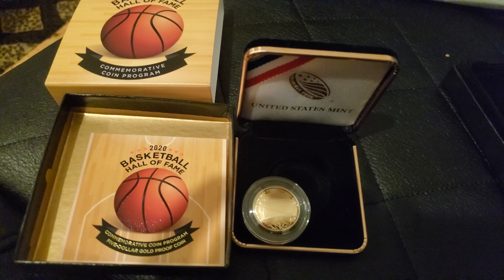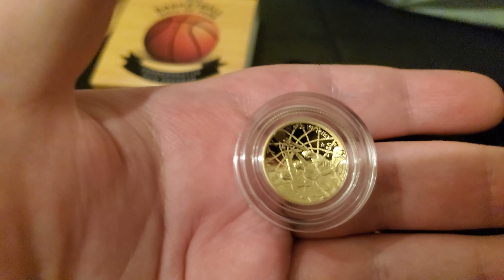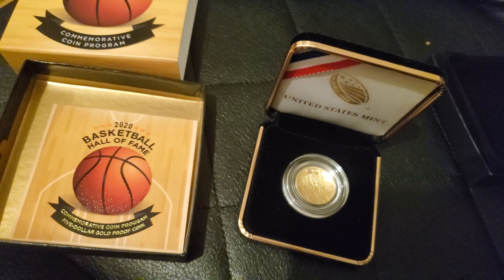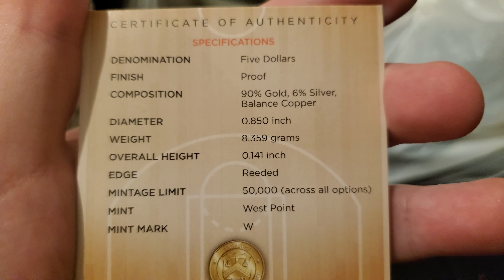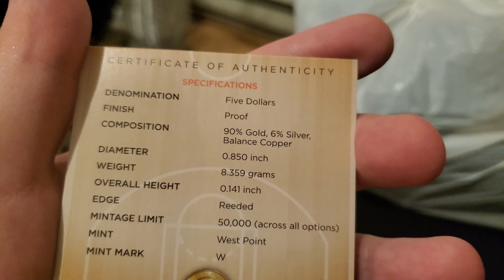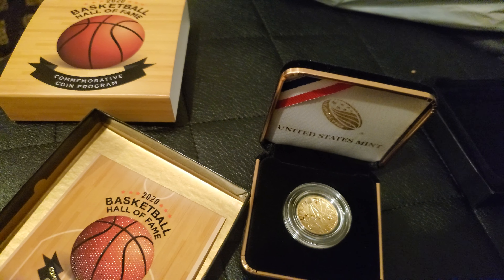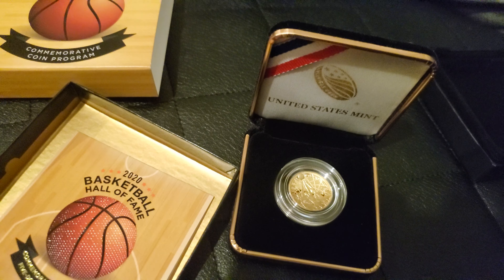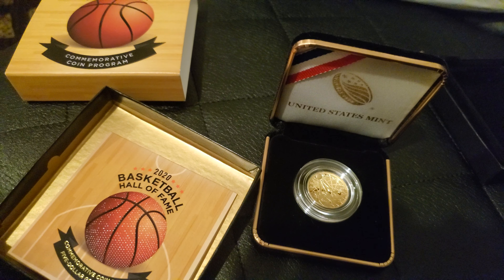2020 Basketball Hall of Fame Quarter Ounce Proof Gold Coin